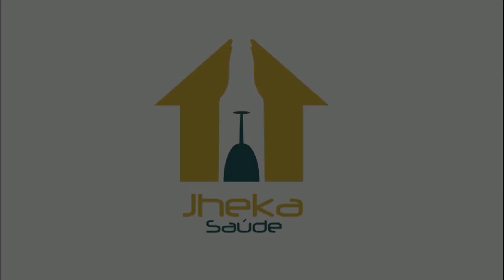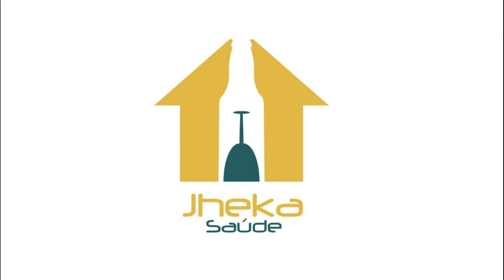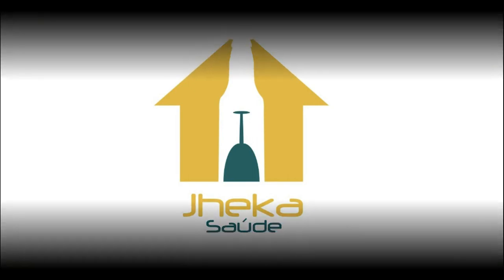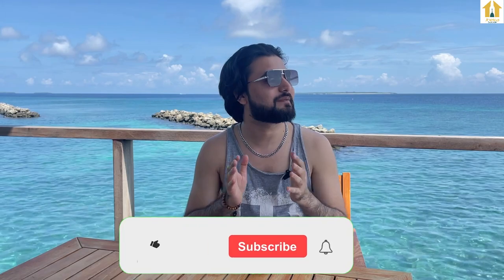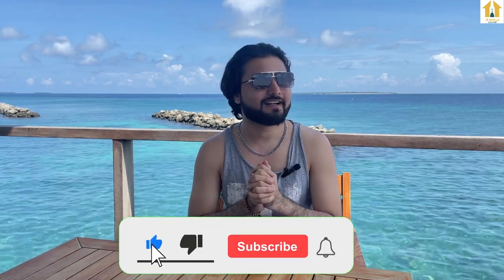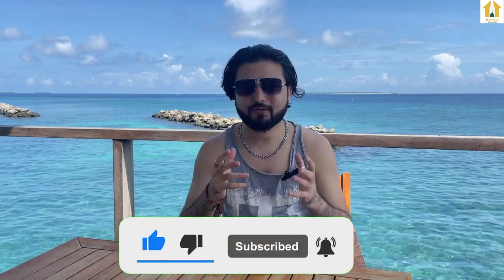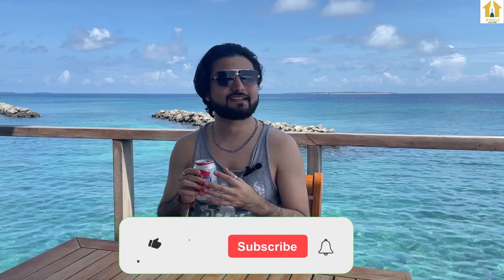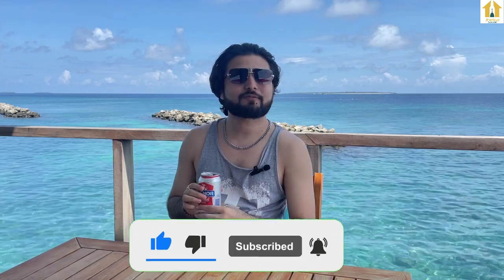Anchor Beer Review from Maldives | Beer in Maldives | Mild Beer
Watch Black Dog Millard's Private Reserve Collection 14 Years Aged Scotch Whisky Review, Click on below link: